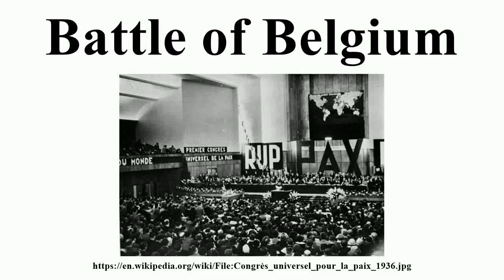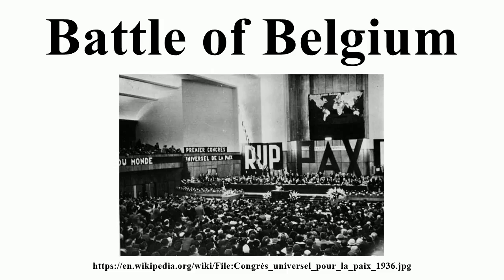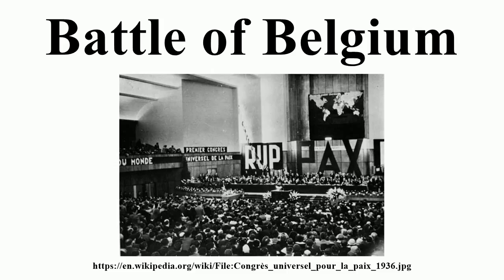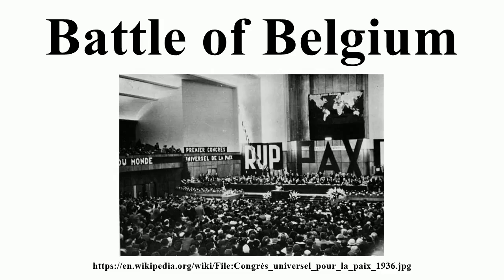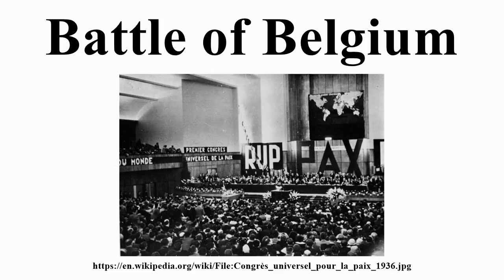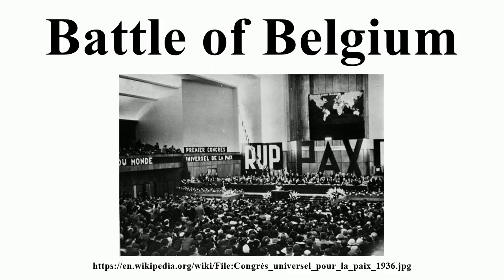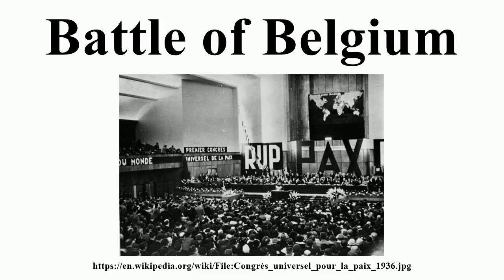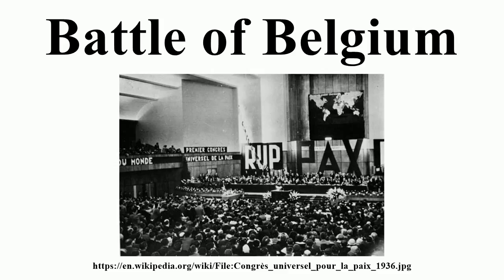Battle of Belgium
Image-Copyright-Info
Author-Info:   Agence de presse Meurisse‏ Description French Work period between 1909 and 1937 ity control VIAF: 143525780 BnF: cb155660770
Image-Copyright-Info